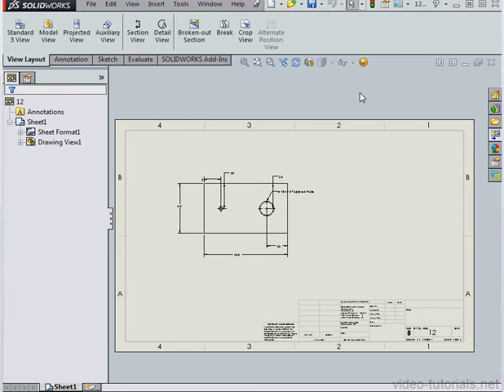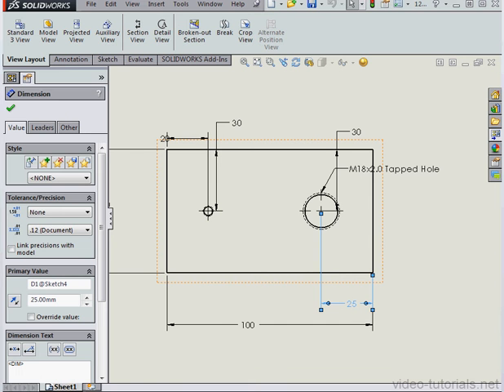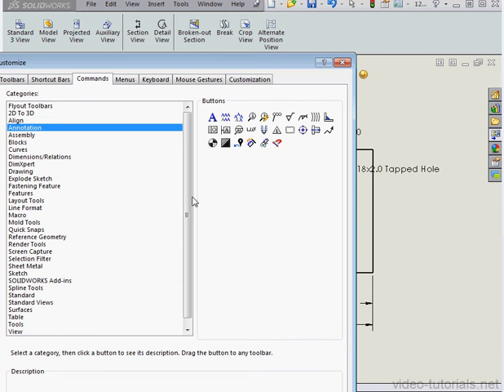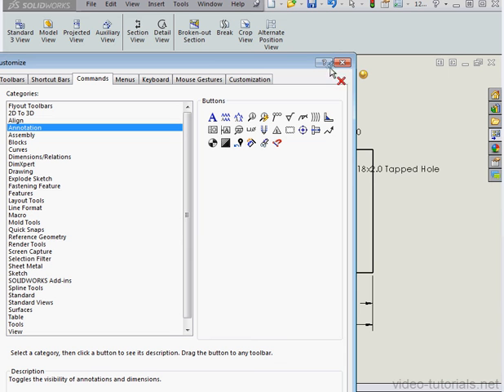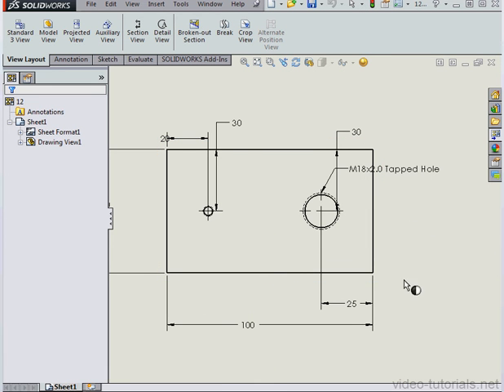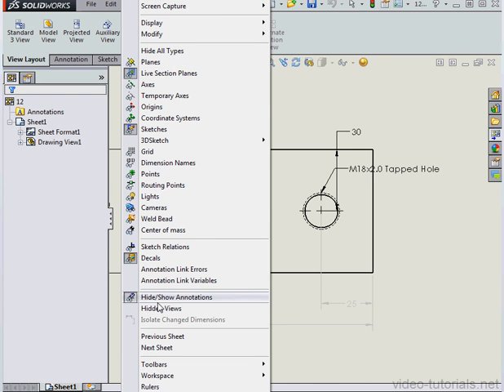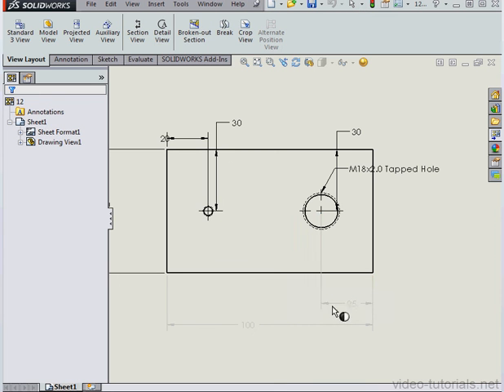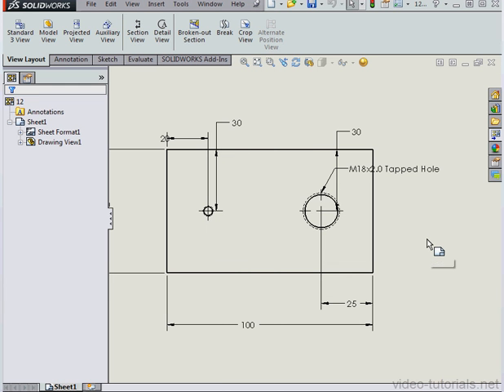How to hide/show annotations in your drawings - SOLIDWORKS Tutorials